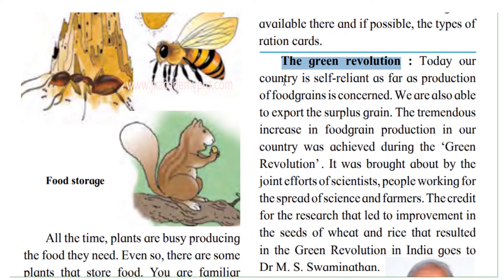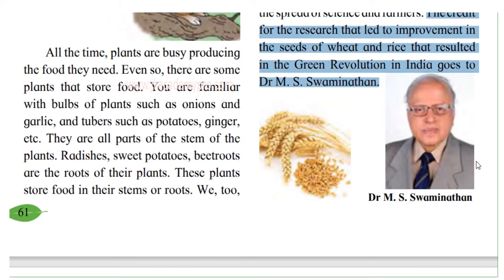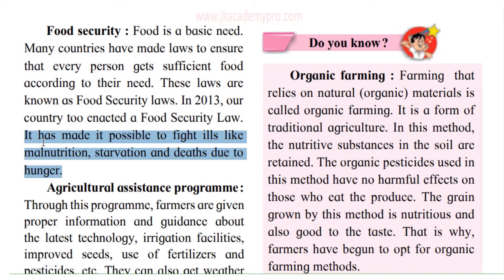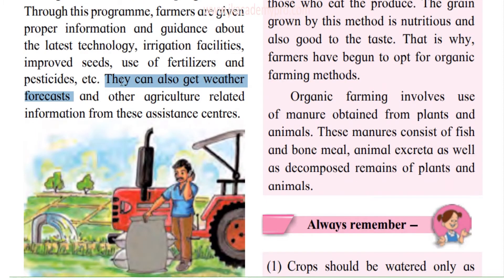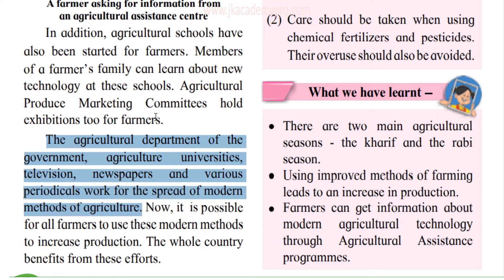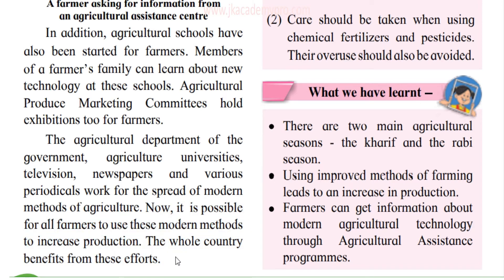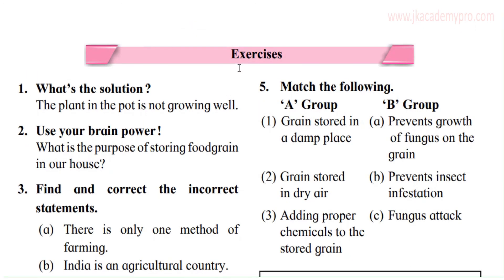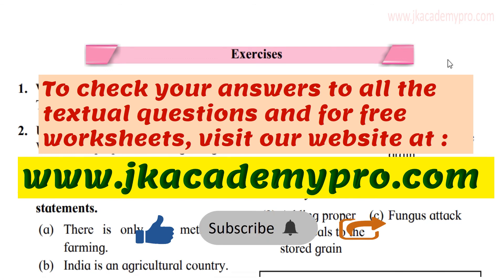Food for All Std 5 Science Ch 12 Part 3 (explanation in English) Class 5 Lesson 12 (J K Academy)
In this video you will find the easy and detailed explanation in English of EVS 1 lesson 12 for std 5 (class 5 chapter 12) Part 2